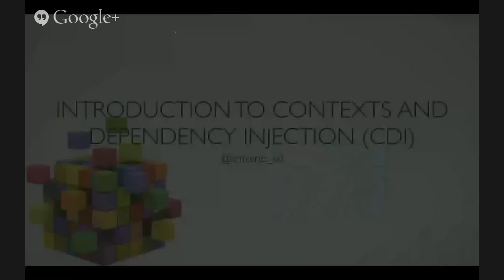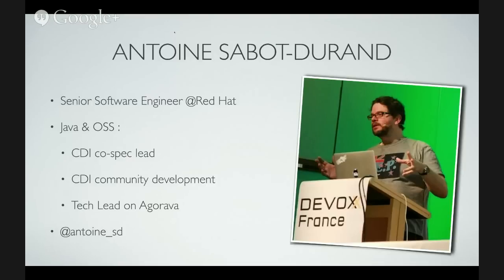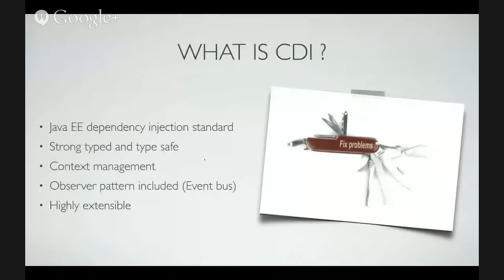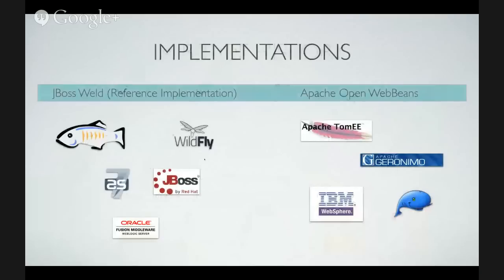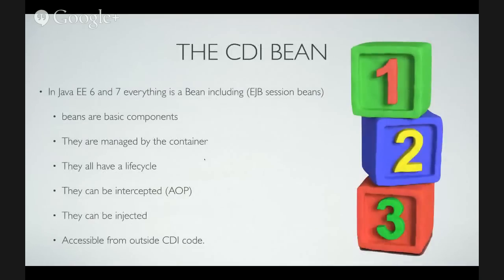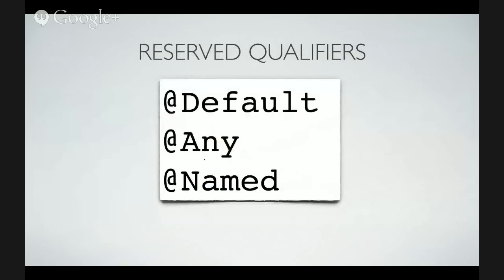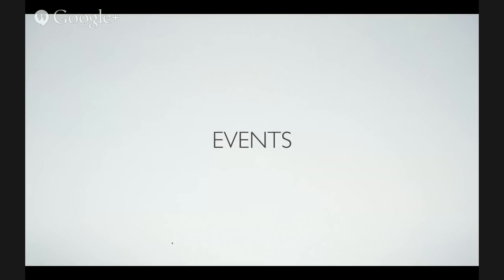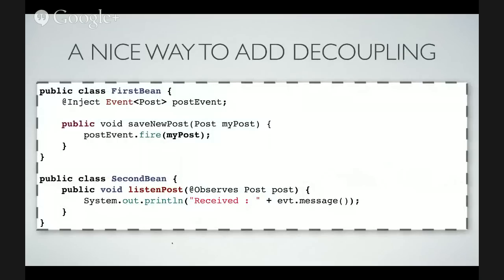CDI (Part 1): Introduction to CDI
This presentation provides an introduction to CDI (Contexts and Dependency Injection), covering the basic and intermediate features. It was presented by Antoine Sabot-Durand, the co-spec lead for CDI.